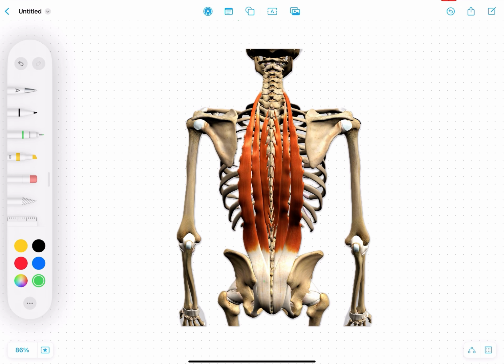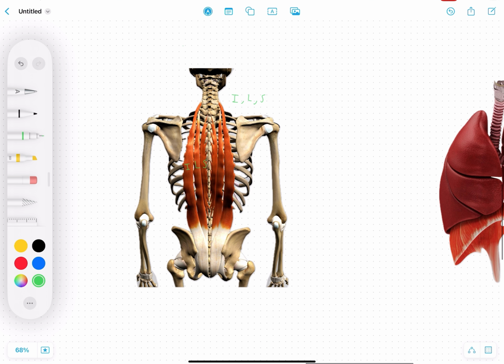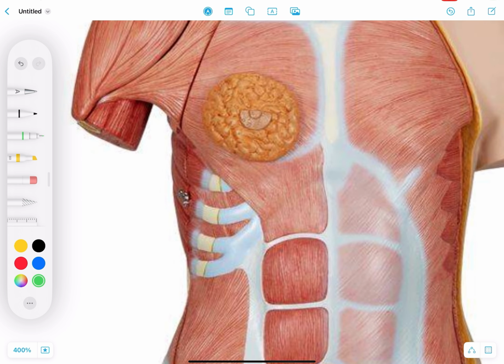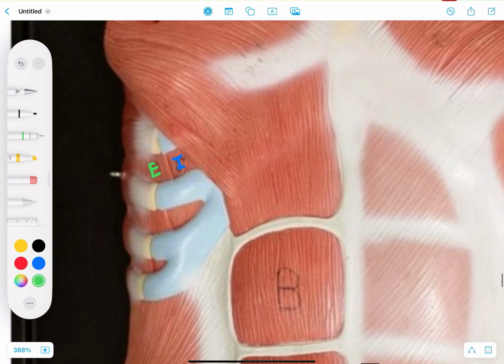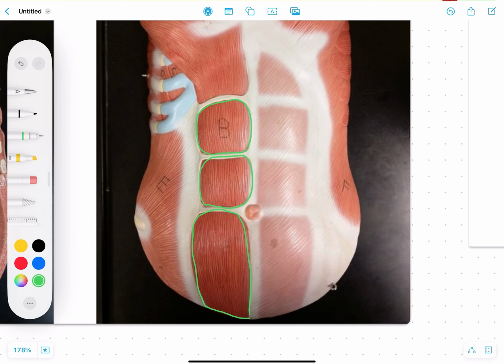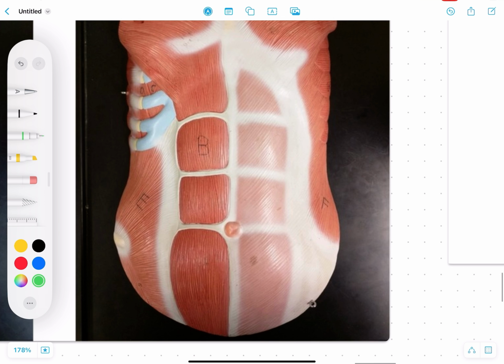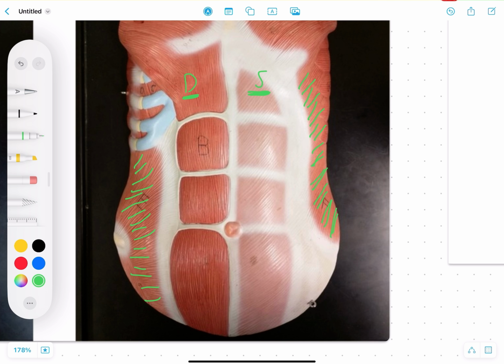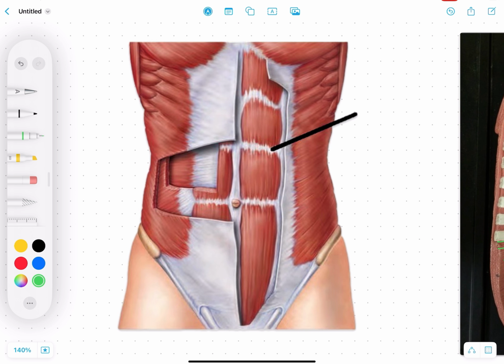Muscles 18-25 (Torso pt. 1)